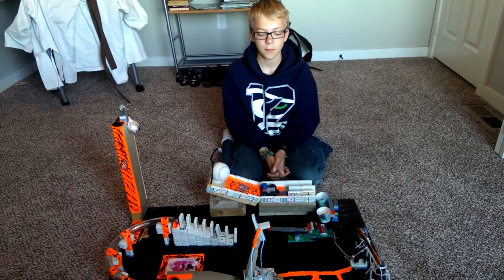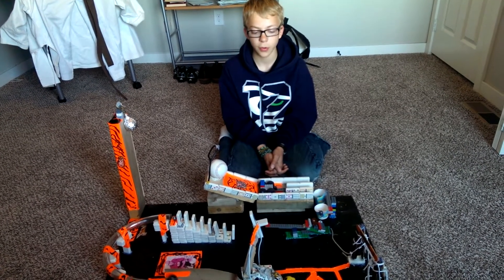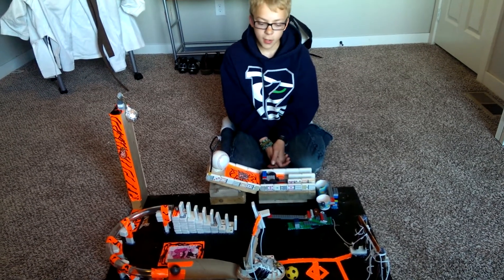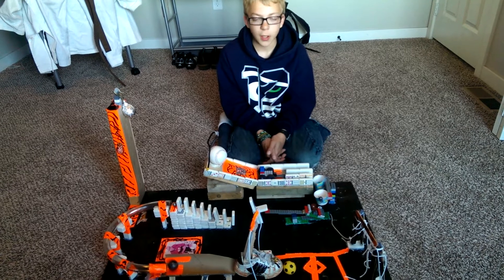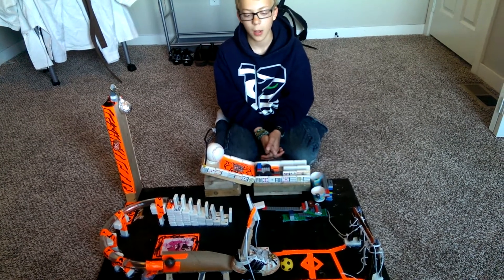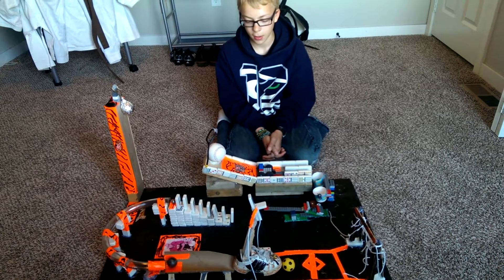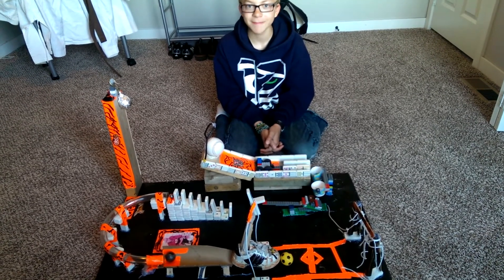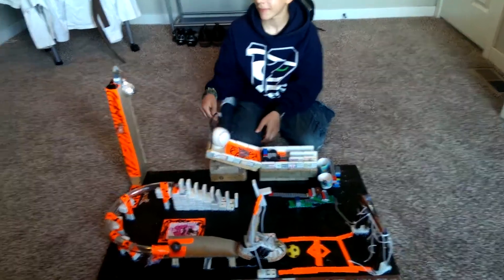Dean's 7th Grade Science Project